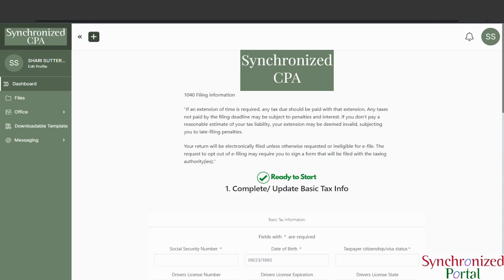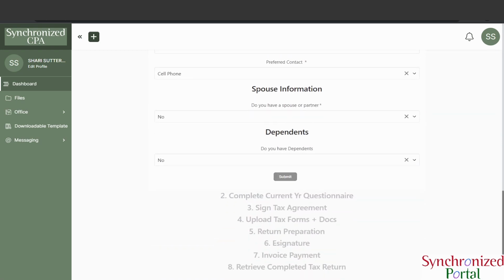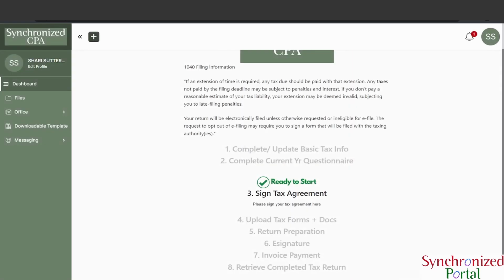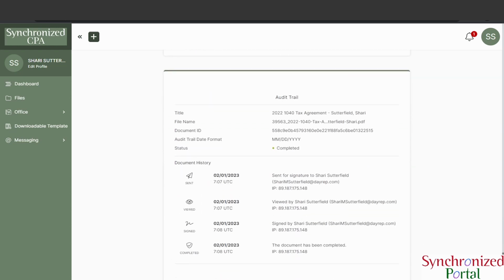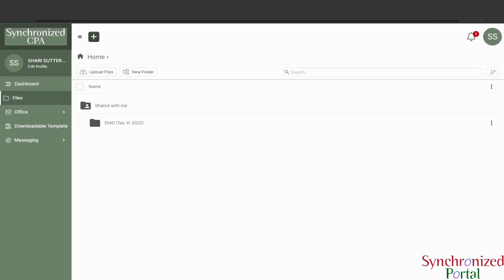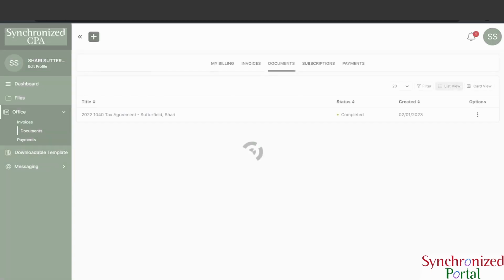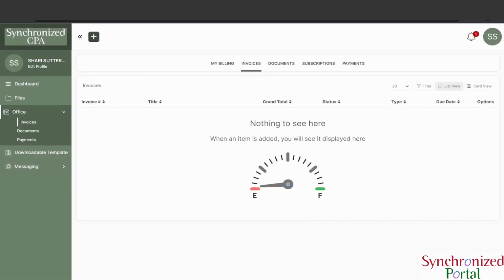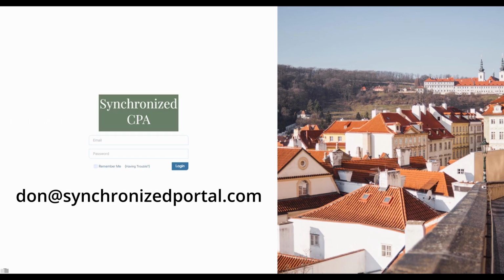CPA Demo - Synchronized Portal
In this video we're going to show you how a CPA might use Synchronized Portal to make it easier on their customers to submit data to them.